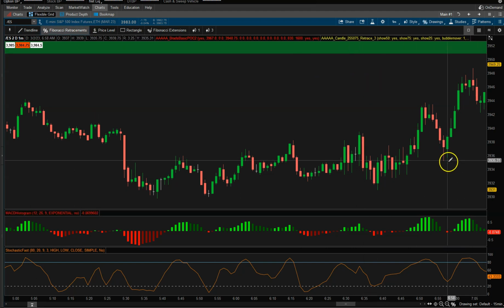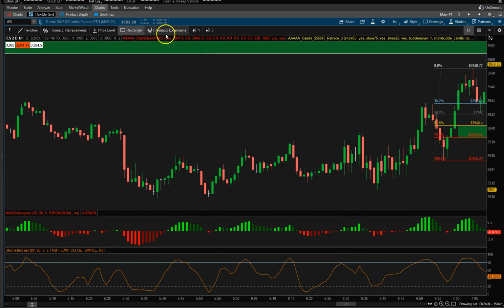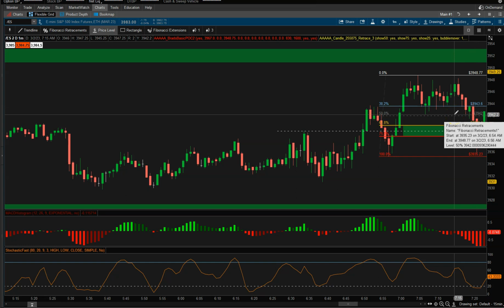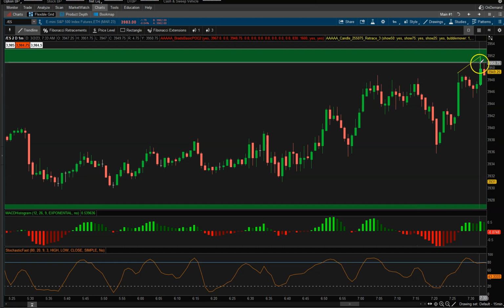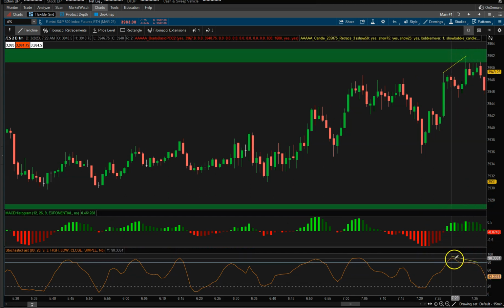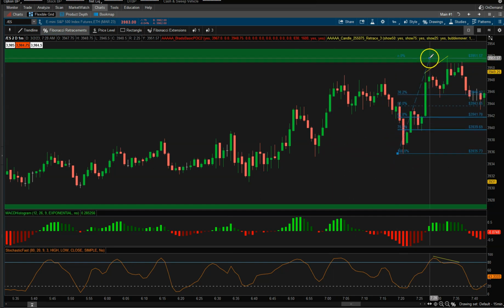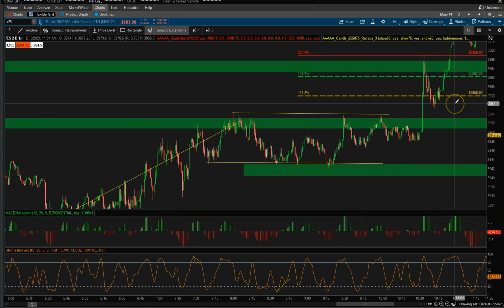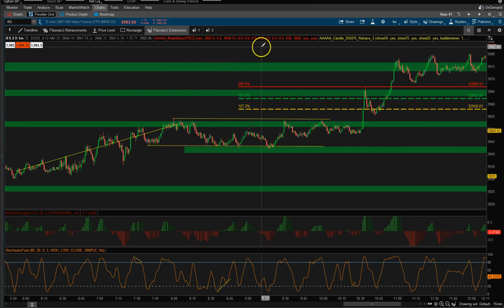Day Trading Education: Entering Winning Trade Setups: March 2nd 2023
✅ $99 Special: S&P Emini Trade Zones & 7 Hour Trading Video Course Bundle
S&P Emini Futures Weekly Trade Zones (Support & Resistance Levels)
Plus, My Top 5 Trading Strategies Video Course (7+ Hours) Bundle Only $99

In this video I talk about Day Trading Recap Education Of Entering Trade Setups: March 2nd 2023